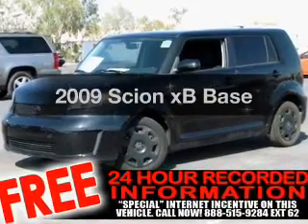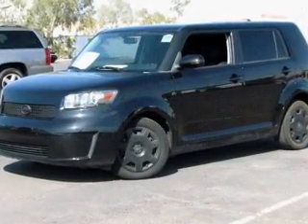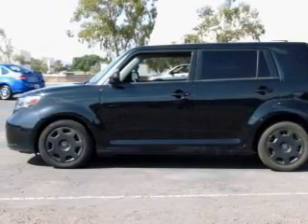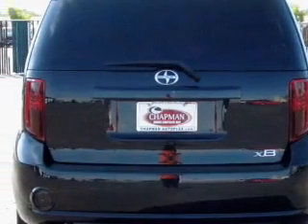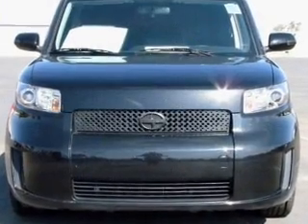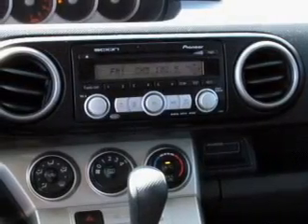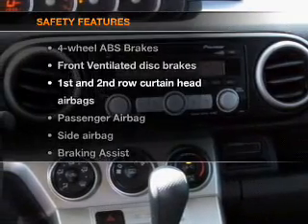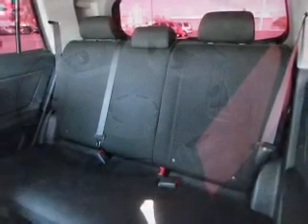2009 Scion xB - Tempe AZ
Year: 2009
Make: Scion
Model: xB
Trim: Base
Engine: 2.4 liter inline 4 cylinder 16 valve
Transmission:
Color: Black
Mileage: 28394
Address:
5210 South McClintock Dr